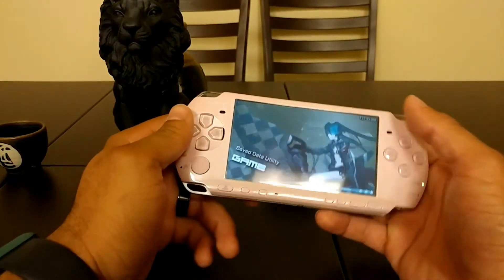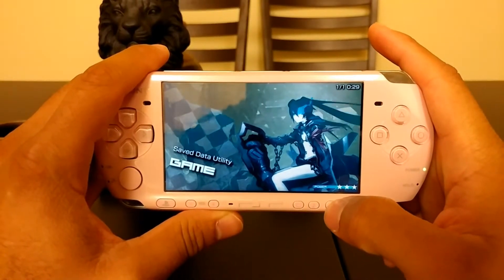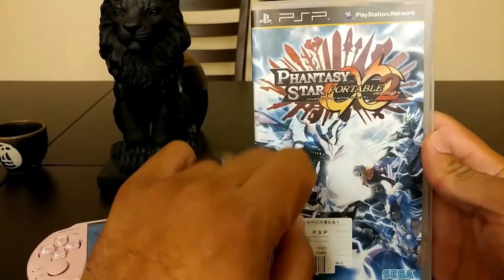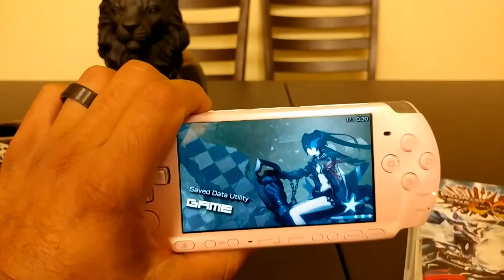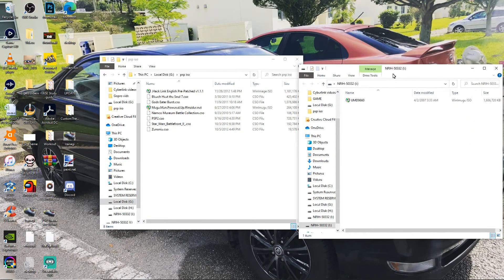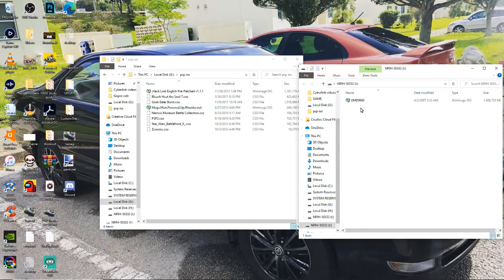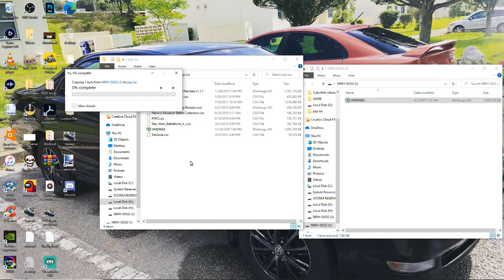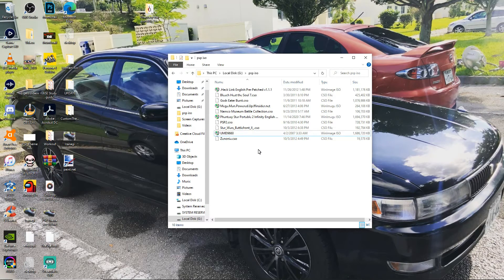Create ISO files from PSP UMD Games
In this video, I'll be showing you how to take the ISO file from a PSP UMD game. it's a fairly simple process but a psp 1000, 2000, or 3000 with custom firmware is required.